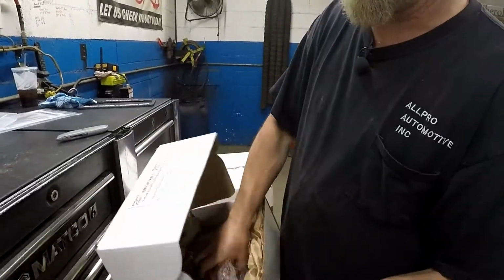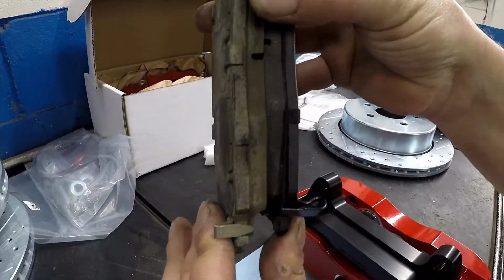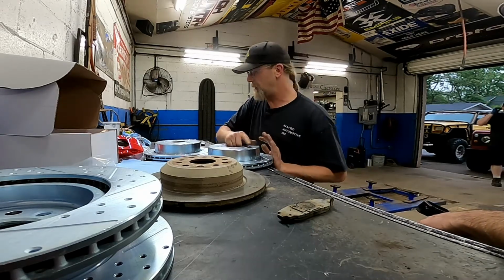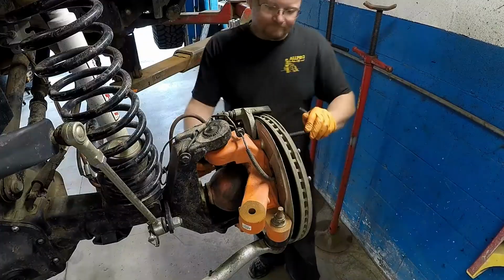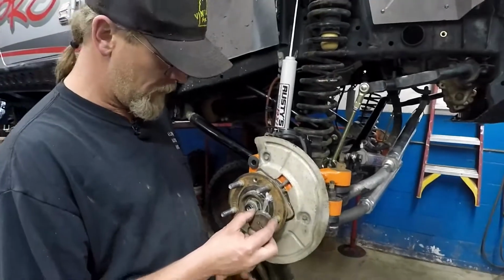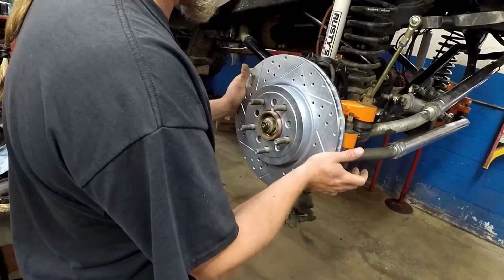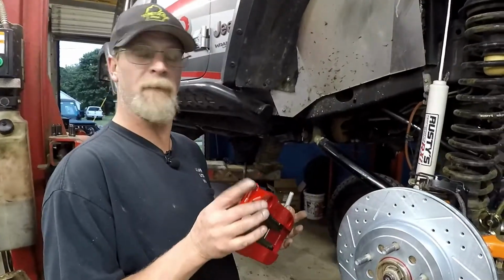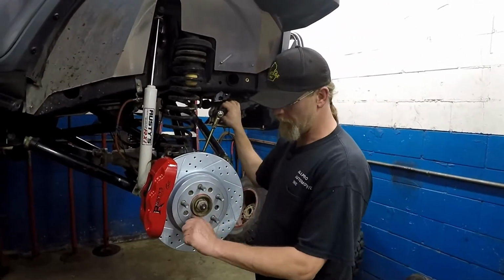Jeep Wrangler (JL) Big Brake Upgrade!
Installing a Big Brake kit from Baer Brakes